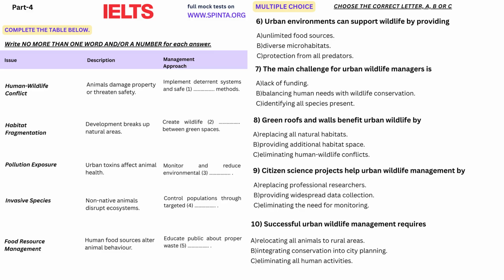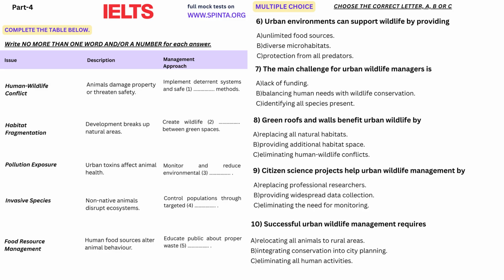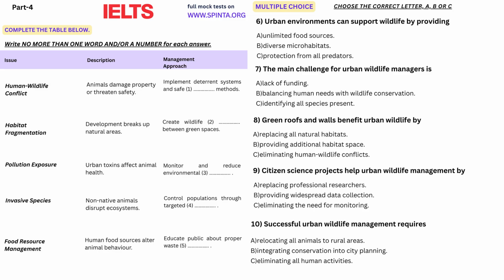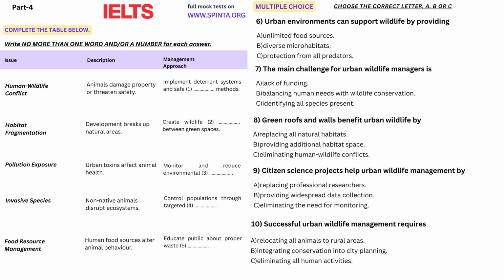IELTS Listening Practice: Part 4 Full Mini Test (Cambridge Standard + Answers)—Test-57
Welcome to SPINTA’s IELTS Listening Mini Test—Part 4!

 FREE IELTS Listening Practice mini Test 2025 | Real Exam Simulation

Ready to boost your IELTS Listening score? This full IELTS Listening Practice Test simulates the real exam experience—with authentic question types, timing, and difficulty you’ll face on test day.

 You’ll hear the audio only once, just like in the actual IELTS exam, so stay focused and have your answer sheet ready!

In this video, you’ll:

• Complete Part 4 of a real-style IELTS Listening test

• Correct answers at the end

• Real exam-style instructions and format

• Practice under timed conditions

• Instant audio + instructions included

 Why Practice with SPINTA?

SPINTA helps you build confidence in all 4 IELTS skills—Listening, Reading, Writing, and Speaking—with:

 Fun vocabulary games

 Hundreds of practice tests

 Realistic exam simulations

 Tips Before You Start:

• Use headphones for better audio clarity

• Prepare an answer sheet or notebook

• Stay focused—no pausing or rewinding!

• After the test, review your answers and note areas to improve

 Your dream IELTS score is within reach. Let’s get started!